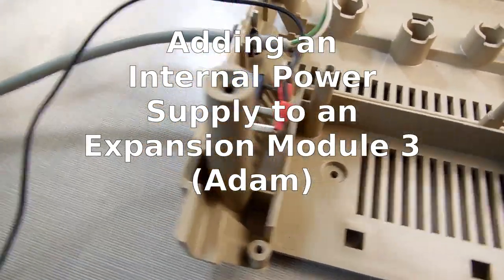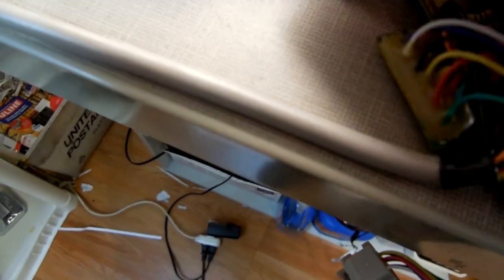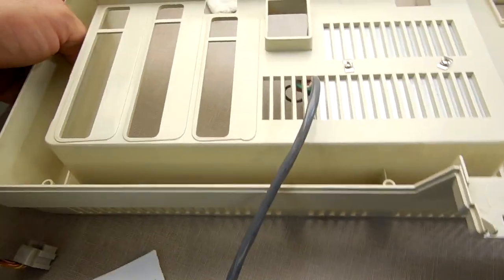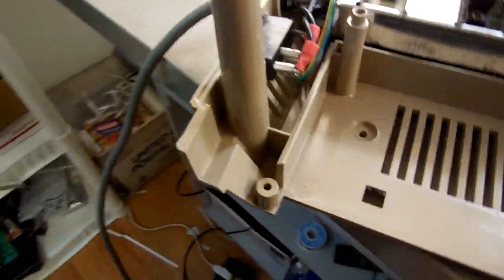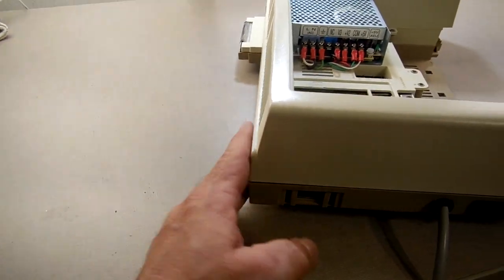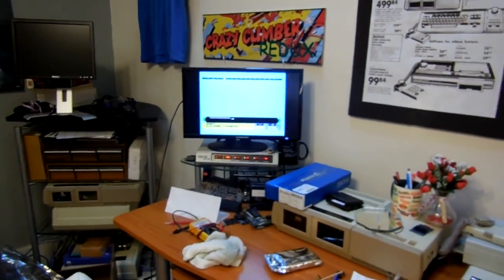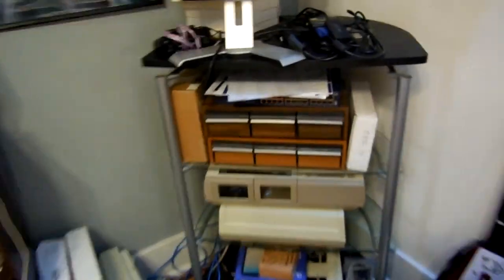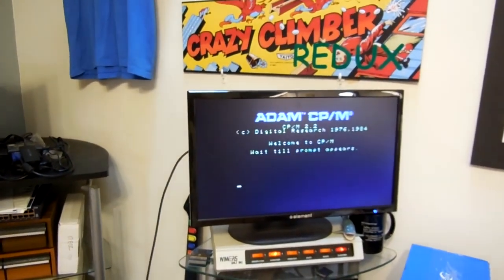RGC: Colecovision Expansion Module 3 Internal Power Supply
🔎 HASHTAGS 🔎